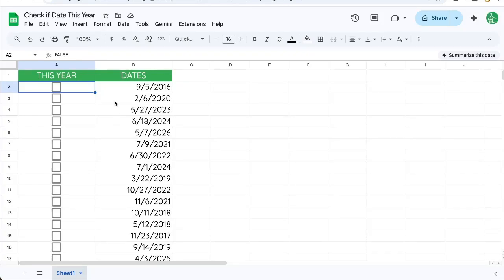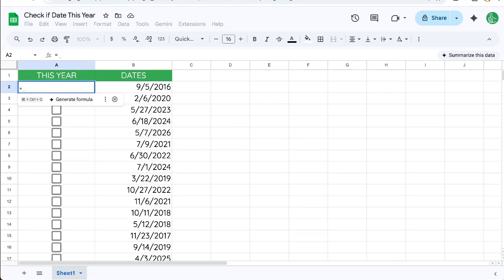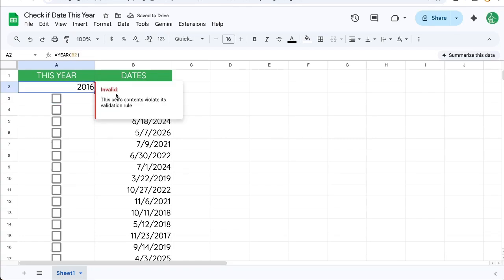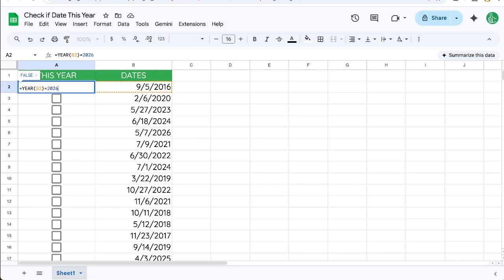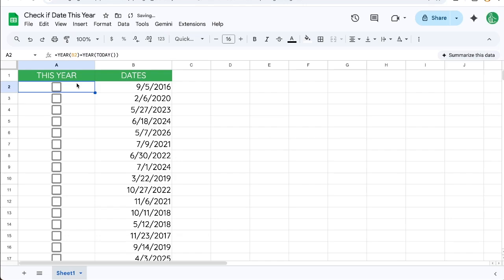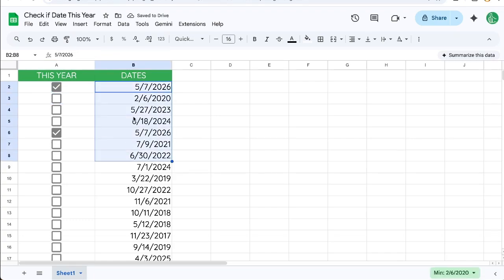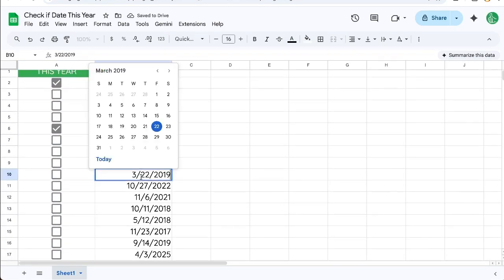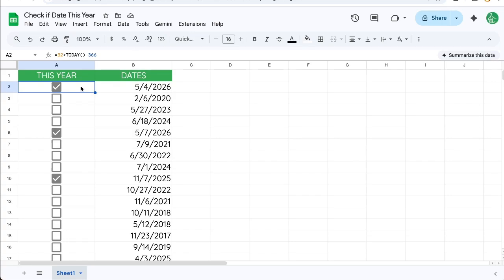How to Checkbox if Date This Year in Google Sheets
Google Sheets Checkboxes That Auto-Check Based on Dates (This Year or Last 366 Days)

The script explains how Google Sheets checkboxes represent TRUE/FALSE values and how to automate checking them based on dates in another column. It demonstrates entering formulas in checkbox cells so they evaluate to TRUE when a date’s year matches the current year using YEAR(TODAY()) (or a fixed year like 2026), then copying the formula down to flag matching rows. It notes that formula-driven checkboxes are no longer interactive because their TRUE/FALSE state comes from the referenced date cell. The video also shows a variation to check dates within the past year by testing whether a date is greater than TODAY()-366, and how changing the date values updates the checkbox results automatically.

00:00 Manual Checkbox Problem
00:14 Checkboxes Are True False
00:44 Auto Check This Year
01:57 Copy Down and Tradeoffs
02:38 Past Year Date Range
03:28 Wrap Up and Subscribe